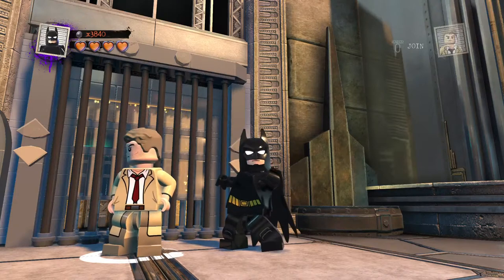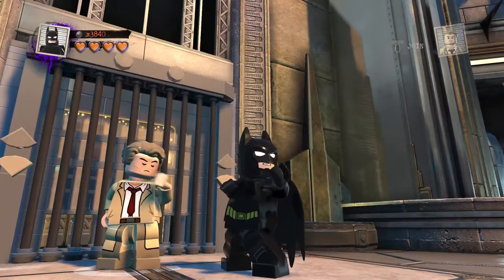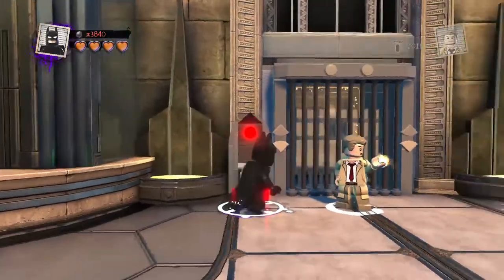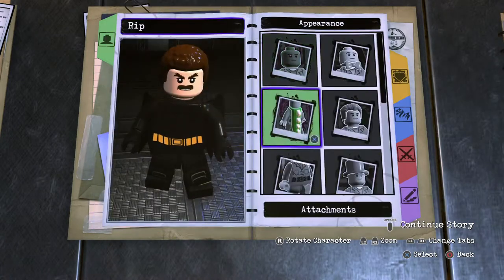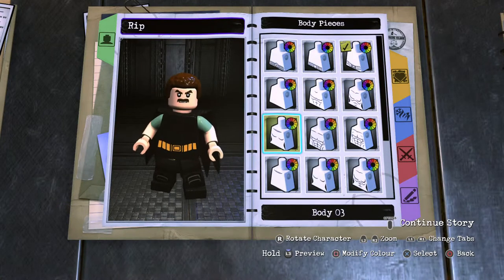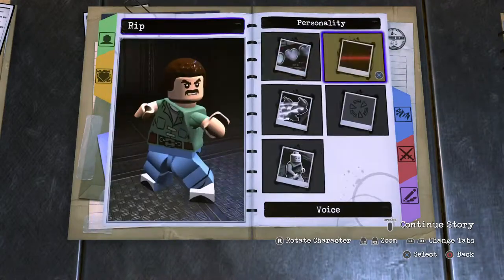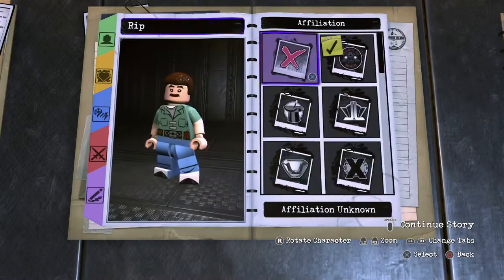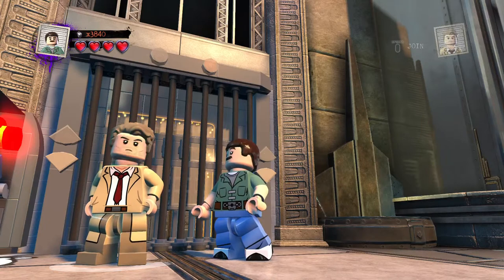LEGO DC Super Villains Custom Builds - Richard Genelle (Famous Person RIP)